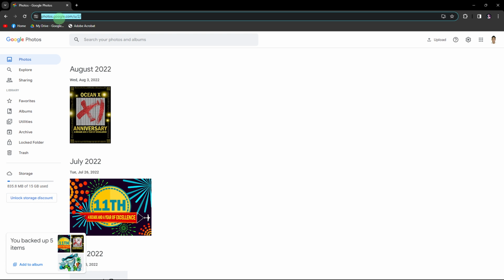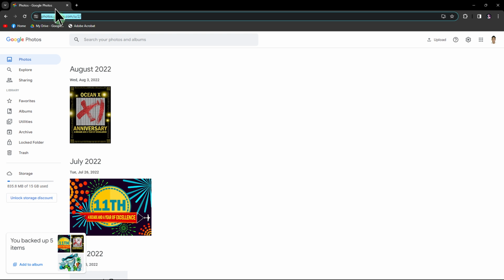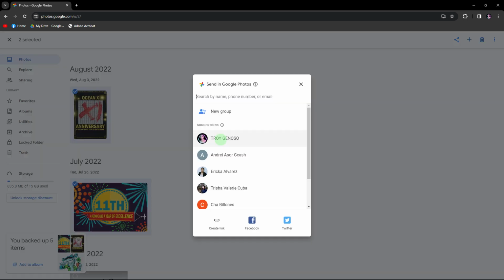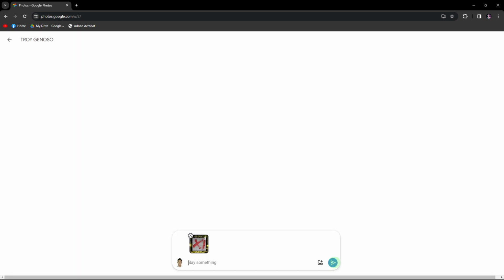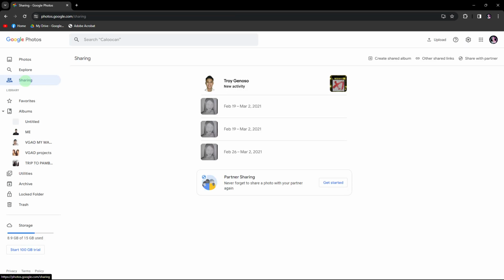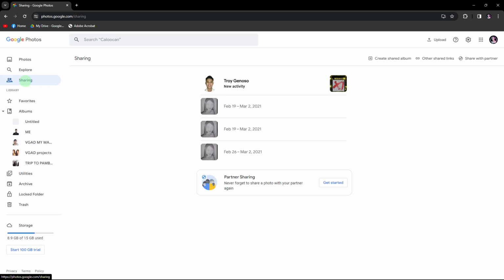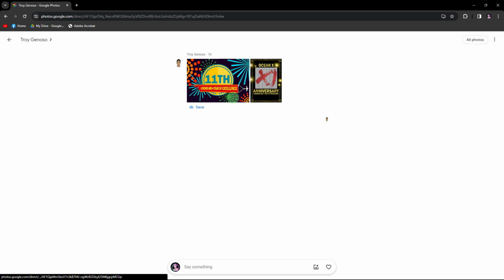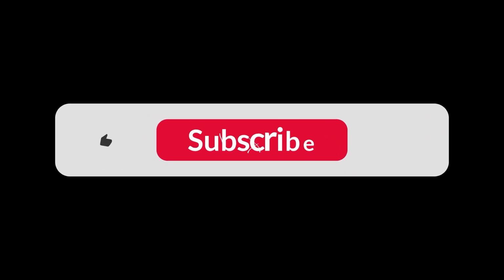How To Add Google Photos To Another Account (Quick & Easy)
In this guide, you will be shown how to add Google Photos to another account. You can use this method to copy the pictures saved to Google onto another Google account that can also serve as a backup.